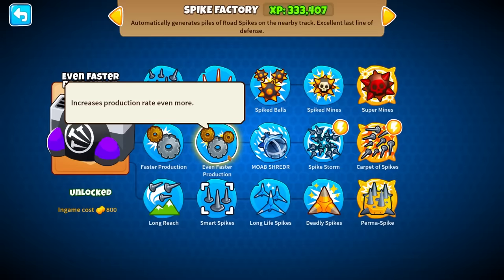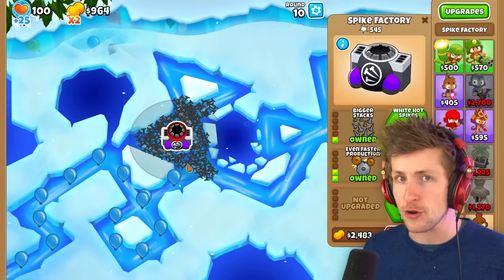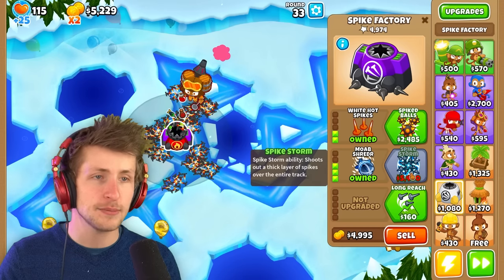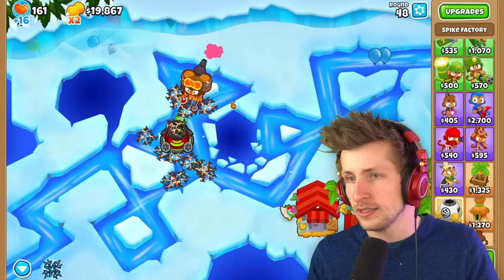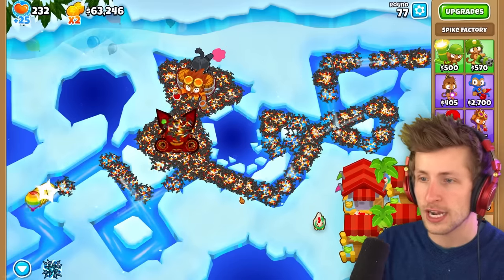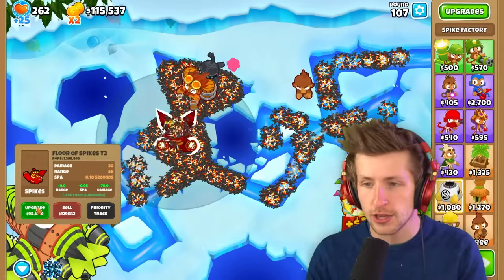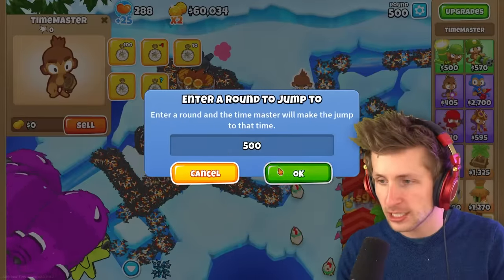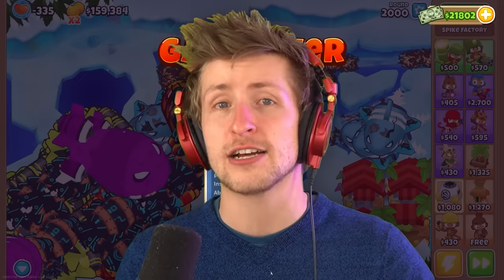The TIER 11 Spike Factory Is BEAUTIFUL!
Today we're playing BTD 6 and modding in a tier 11 Spike Factory mod. The Carpet of Spikes is a very strong tier 5 tower but today we’re adding tons of new tiers in Bloons TD 6. This new t11 tower is called the World of Spikes and it's overpowered. This bloons Tack Factory hack was created by Kosmic.
MERCHANDISE!